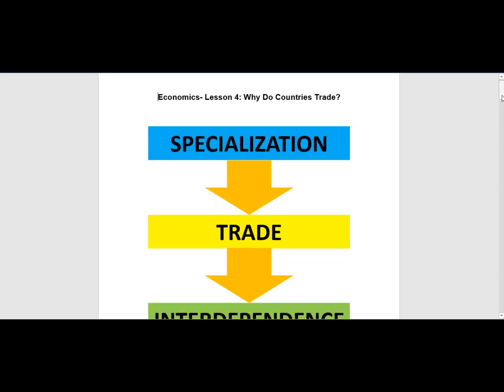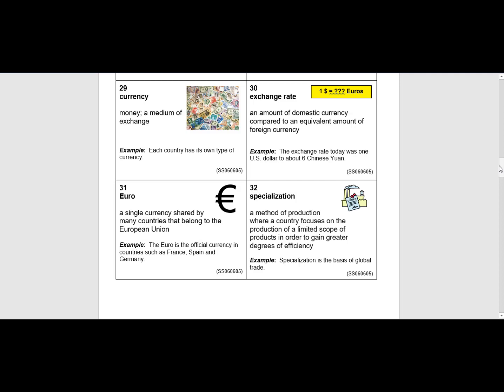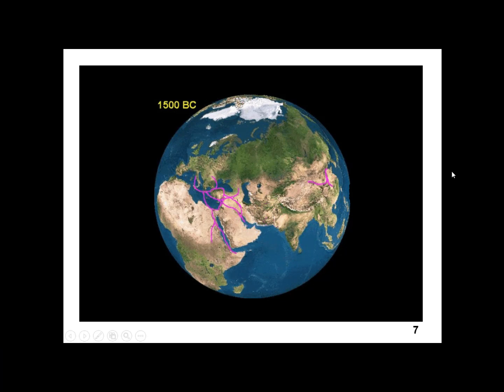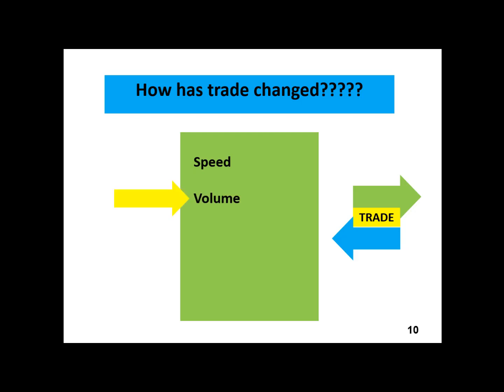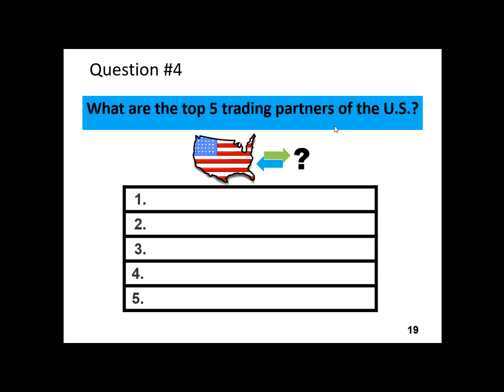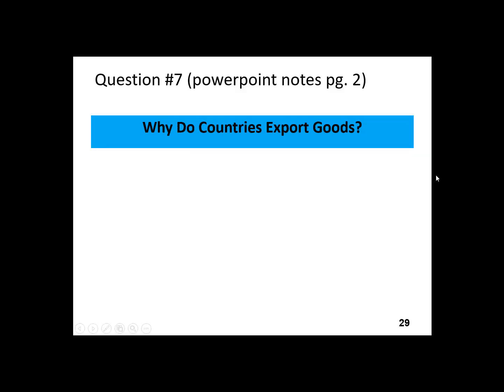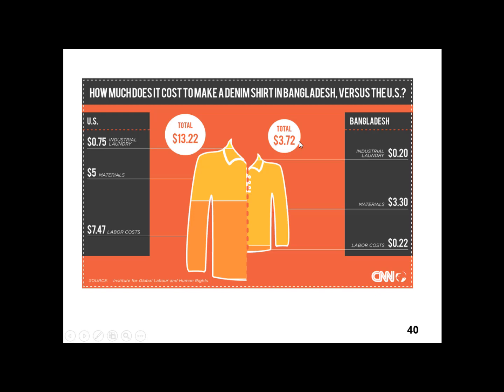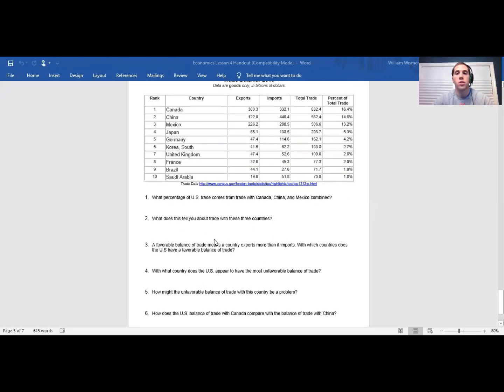Economics Lesson 4: Why do Countries Trade?